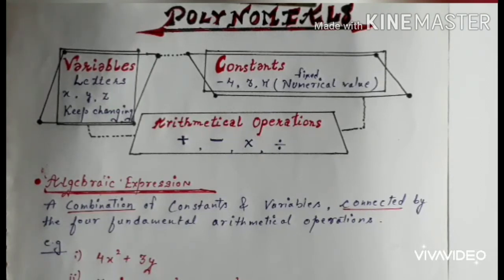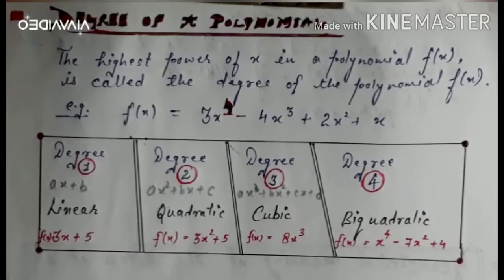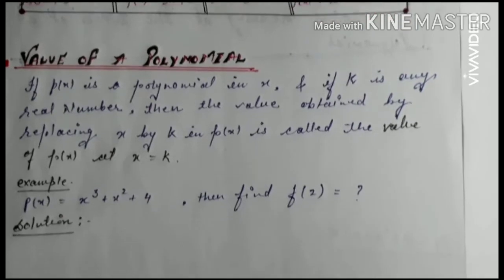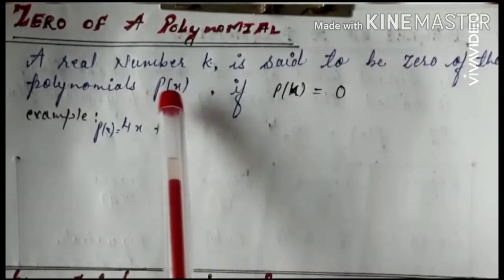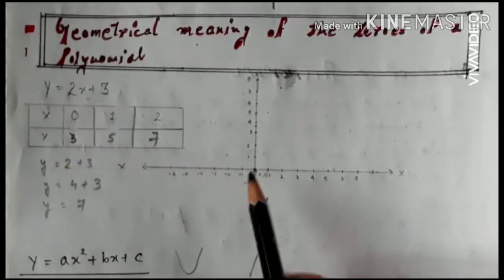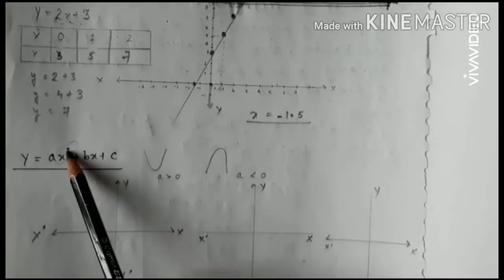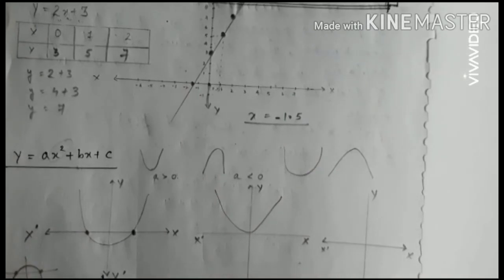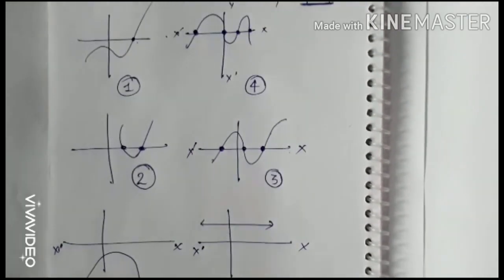Class - 10 || Mathematics || Polynomials || Part 1